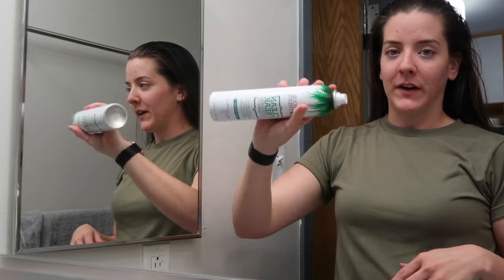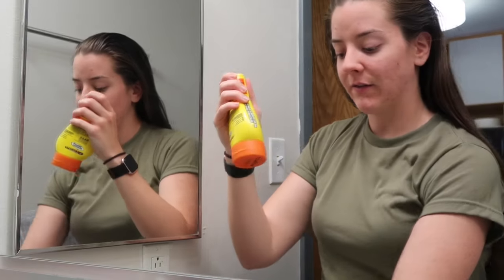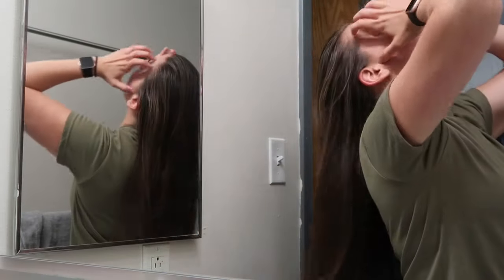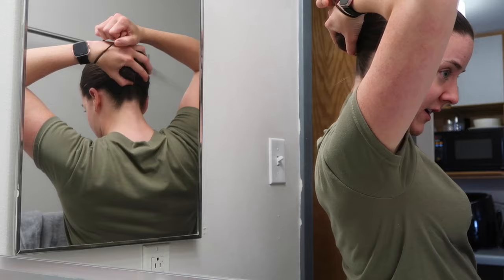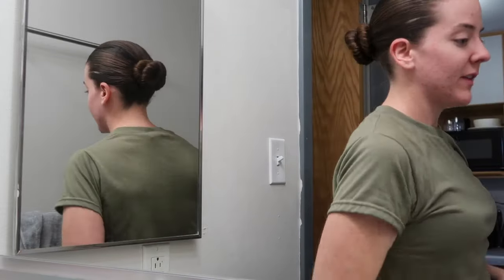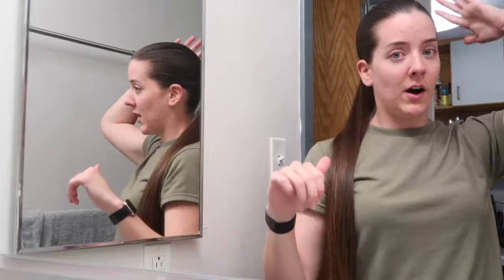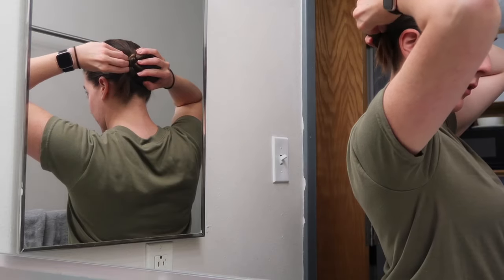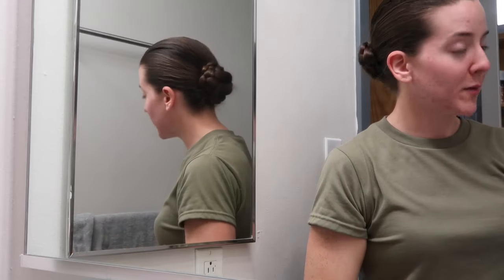EASY military bun tutorial | Army Basic Training hair!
Today, we’re going through two east styles of military buns. One is super quick, easy, and secure for basic training. The other takes a little more time but looks great for those of us with super long hair. I hope you can apply these techniques and try them out before you ship!

○ My favorite Amazon activewear
○ Coffee Cup
○ Tiny Ice trays

○ Wireless Keyboard